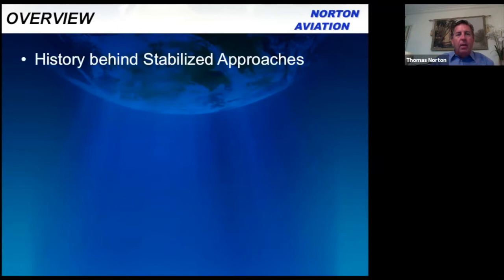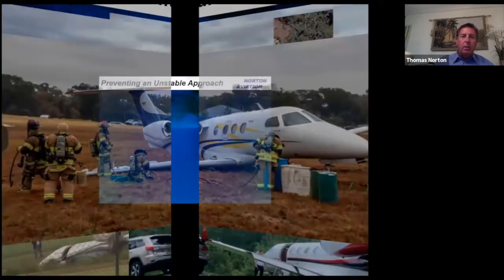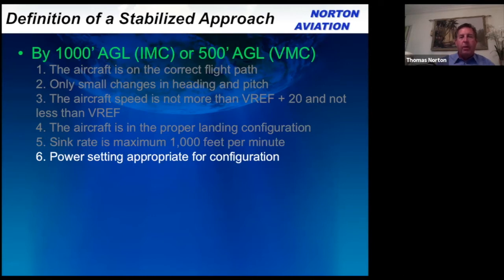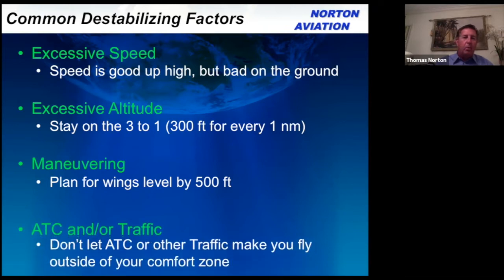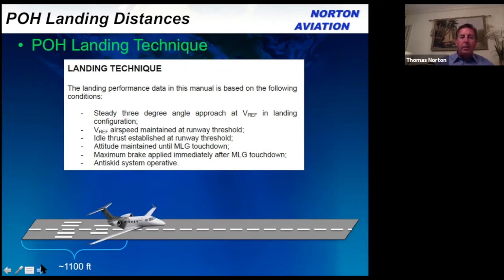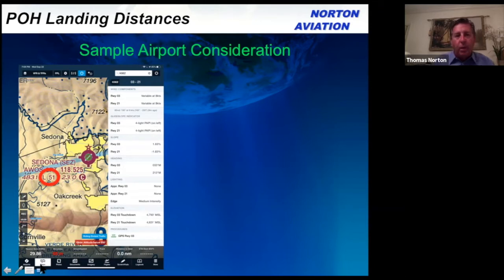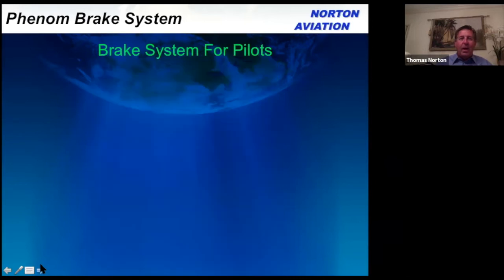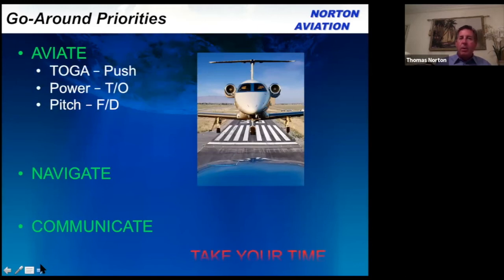Phenom Pilots Webinar - Tom Norton on Stabilized Approaches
In light of continued runway excursions (Phenom 300 Elk River, Phenom 100 at Craig), Tom Norton from Norton Aviation (Phenom DPE) hosted a refresher on Stabilized Approaches.